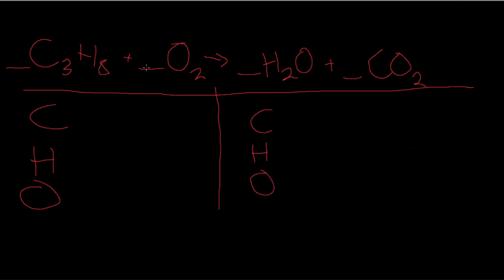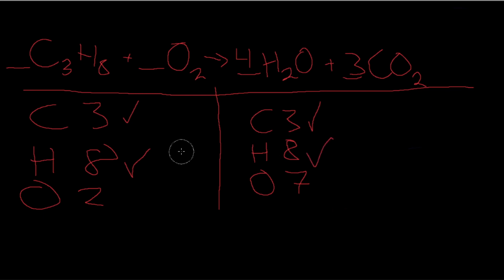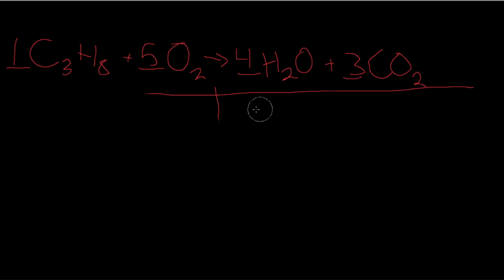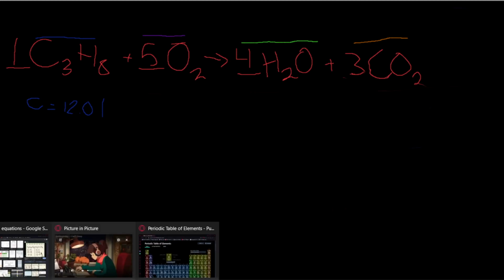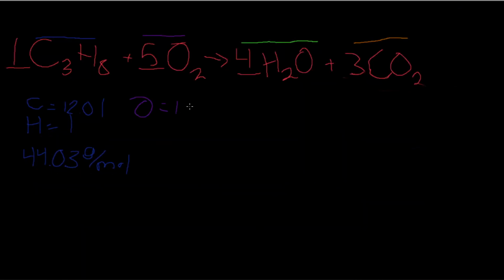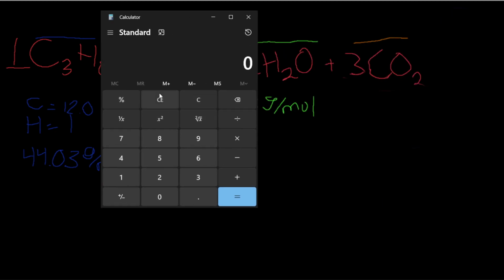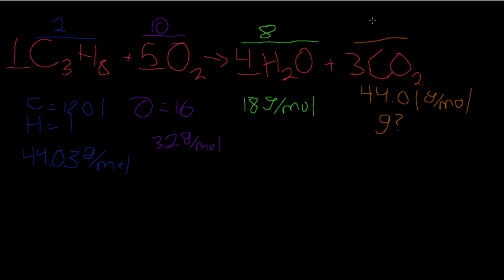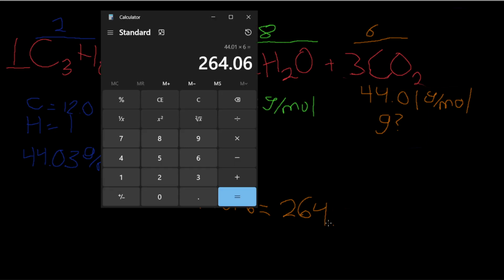Balancing Chemical Equations and Finding Molar Mass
This video covers the balancing of chemical equations and finding the molar mass of its components. Please leave a comment about what I should cover next, or with any criticisms of the video. Thank you, and always happy to help!